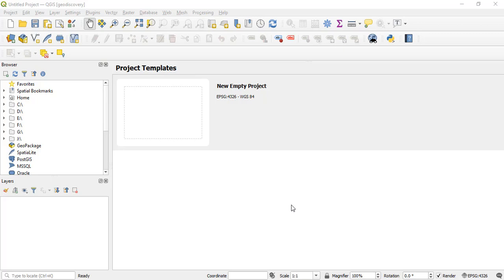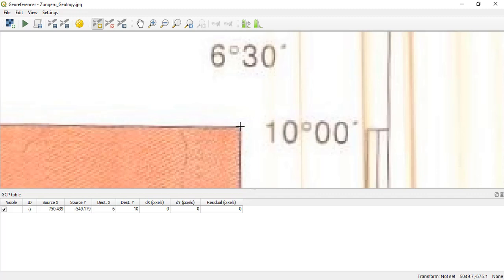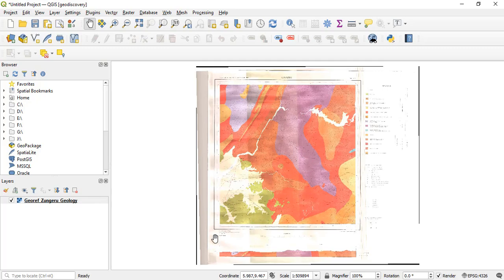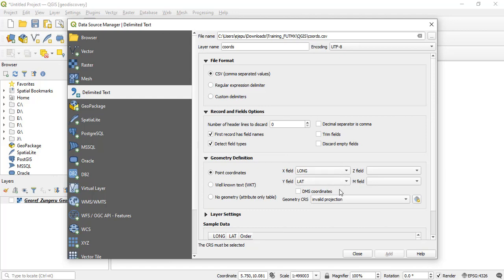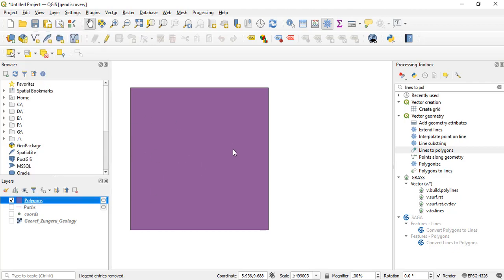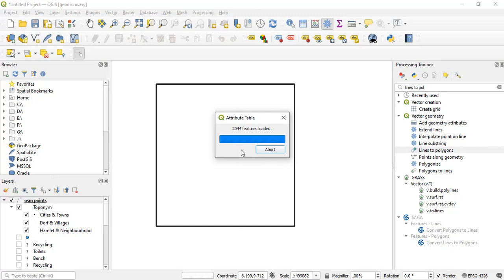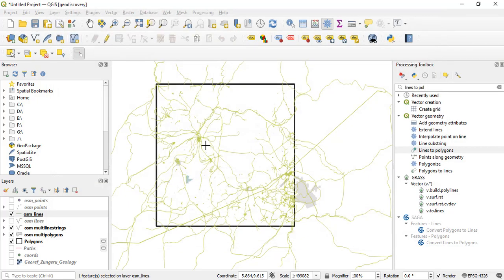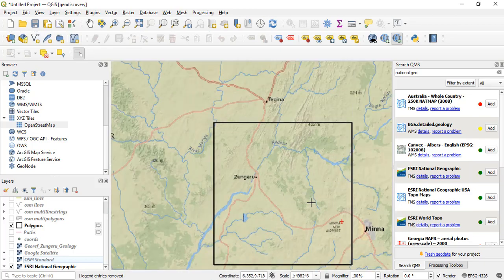Georeference, create polygons, download OSM data and different basemaps using QGIS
Welcome again to another tutorial series on using QGIS software to georeference a map, make polygons and download OpenStreetMap data and various other basemaps. GIS professionals and enthusiasts have continuously advocated for the use of free and open-source software (FOSS).
I will start by georeferencing a map, which gives a map image of real-world geographical coordinates. This is helpful if you want to use a map in a GIS program but the map lacks coordinate information. Also, I will cover how to make polygons in QGIS. On a map, polygons are closed shapes that can be used to represent specific geographic features, like the perimeter of a city or the outline of a lake. Both manually drawing polygons and importing them from a shapefile will be covered.
Additionally, I will demonstrate how to download data from OpenStreetMap (OSM), a collaborative initiative that produces a free and editable map of the entire world. I will demonstrate how to add OSM data to our QGIS project and how to download it for a particular area.
Finally, we'll look at downloading various basemaps into QGIS. Background maps, or basemaps, give your data context. Several basemaps are already included in QGIS, but you can also add your own from websites like OpenStreetMap, Google Maps, and Bing Maps.
At the end of this video, you will know how to use QGIS to georeference, make polygons, download OSM data, and download various basemaps.